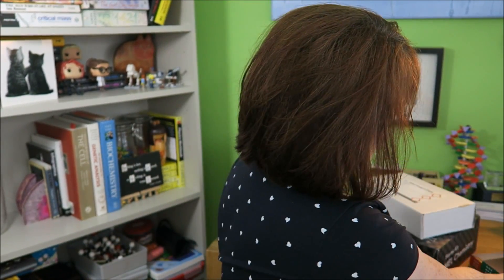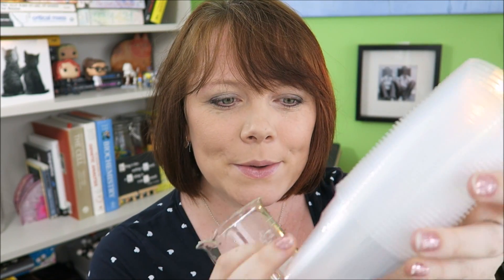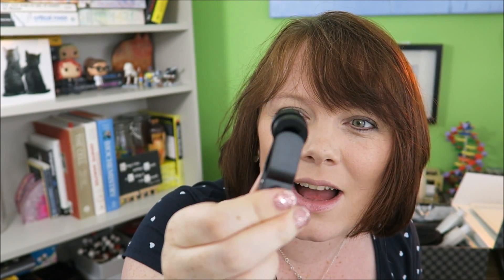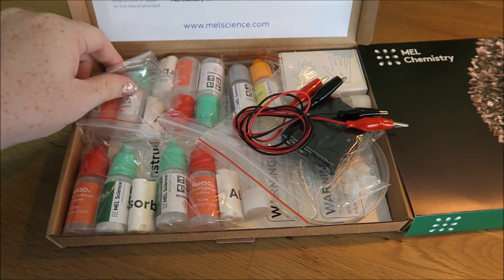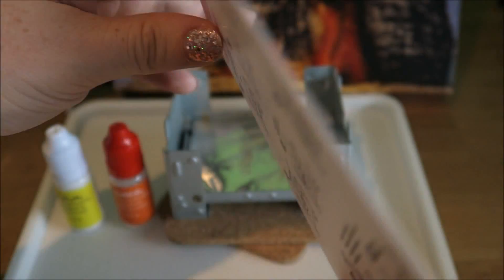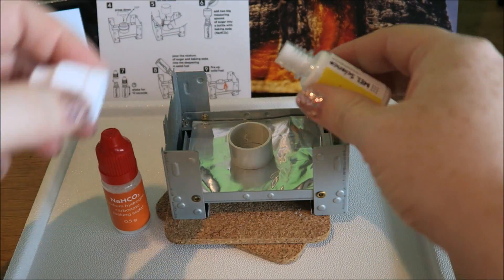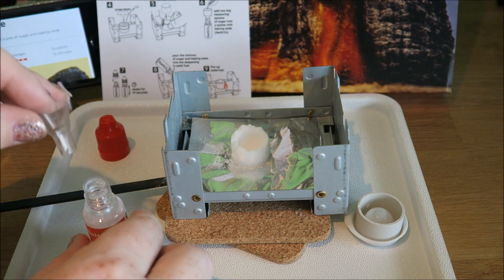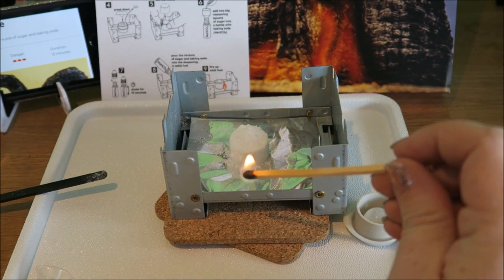Science Should be FUN!! MEL Chemistry Kit - Experiments, Review and Unboxing.